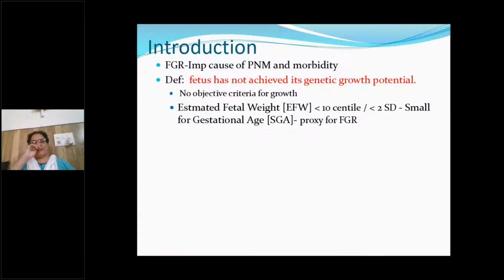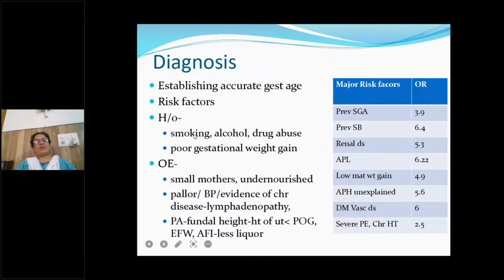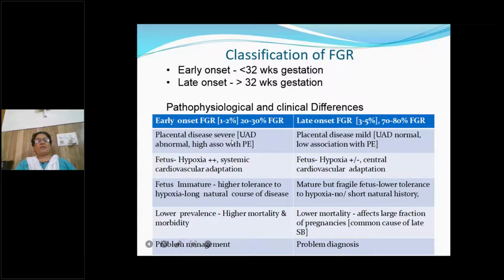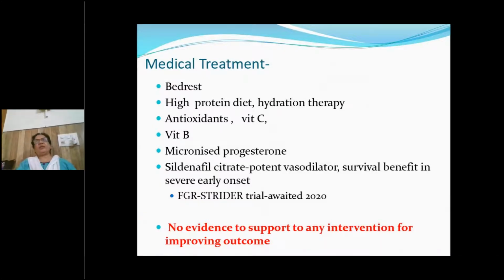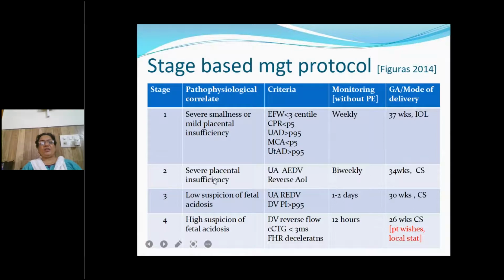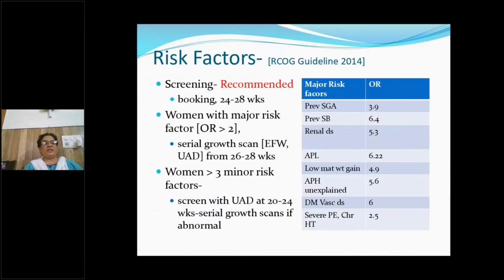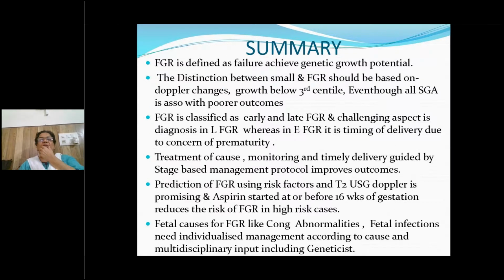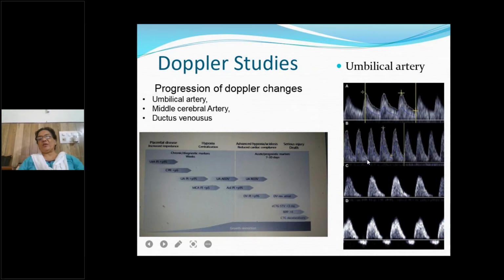Fetal Growth Restriction / FGR / OBSTETRICS n GYNECOLOGY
Fetal growth restriction (FGR) is a condition in which an unborn baby (fetus) is smaller than expected for the number of weeks of pregnancy (gestational age). It is often described as an estimated weight less than the 10th percentile. This means that the baby weighs less than 9 out of 10 babies of the same gestational age. Newborn babies with FGR may be called “small for gestational age.”

FGR can begin at any time during pregnancy. With FGR, the baby does not grow well. FGR may affect the overall size of the baby and the growth of organs, tissues, and cells. This can cause many problems. But many newborns who are small may just be small. They may not have any problems.

What causes FGR?

Many things increase the risk for FGR. These include problems with the placenta or umbilical cord. The placenta may not attach well. Or the blood flow through the umbilical cord may be limited. Factors in both the mother and the baby may cause FGR.

Factors in the mother that can cause FGR include:

High blood pressure or other heart and blood vessel disease

Diabetes

Too few red blood cells (anemia)

Long-term lung or kidney conditions

Autoimmune conditions such as lupus

Very low weight

A large amount of excess weight (obese)

Poor nutrition or weight gain

Alcohol or drug use

Cigarette smoking

Factors in the baby that can cause FGR include:

Being one of a twin or triplets

Infections

Birth defects, such as heart defects

Problem with genes or chromosomes

What are the symptoms of FGR?

A pregnant woman doesn’t have symptoms of FGR. But a baby with FGR may have certain signs after birth, such as:

Low blood sugar

Find a Doctor

Our Locations

Medical Services

About Us

Research & Innovation

Patients & Visitors

For Health Professionals

Second Opinion

En Español

MyChart Login

Recently Visited

Fetal Growth Restriction

The latest information about the 2019 Novel Coronavirus, including vaccine clinics for 12-17 year-olds.

Fetal Growth Restriction

What is fetal growth restriction (FGR)?

What causes FGR?

Diabetes

Very low weight

Cigarette smoking

Infections

Low blood sugar levels

Lower body temperature

High level of red blood cells

One of the main reasons for regular prenatal exams is to make sure your baby is growing well. During pregnancy, the size of your baby is estimated in different ways, including:

Fundal height. To check fundal height, your healthcare provider measures from the top of your pubic bone to the top of your uterus (fundus). Fundal height, measured in centimeters (cm), is about the same as the number of weeks of pregnancy after the 20th week. For example, at 24 weeks gestation, your fundal height should be close to 24 cm. If the fundal height is less than expected, it may mean FGR.

Fetal ultrasound. Estimating fetal weight with ultrasound is the best way to find FGR. Ultrasound uses sound waves to create images of the baby in the womb. Sound waves will not harm you or the baby. Your healthcare provider or a technician will use the images to measure the baby. A diagnosis of FGR is based on the difference between actual and expected measurements at a certain gestational age.

Doppler ultrasound.  You may also have this special type of ultrasound to diagnose FGR. Doppler ultrasound checks the blood flow to the placenta and through the umbilical cord to the baby. Decreased blood flow may mean your baby has FGR.